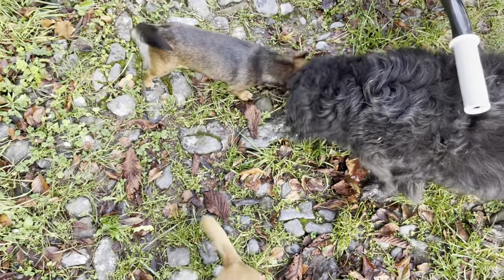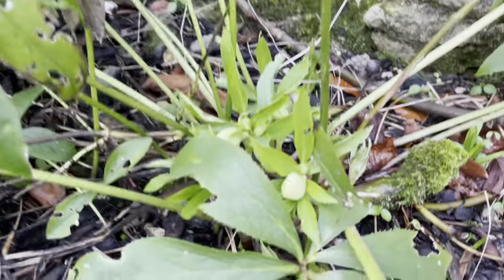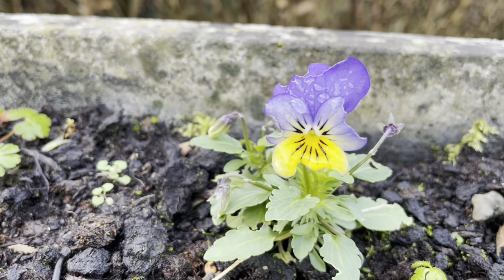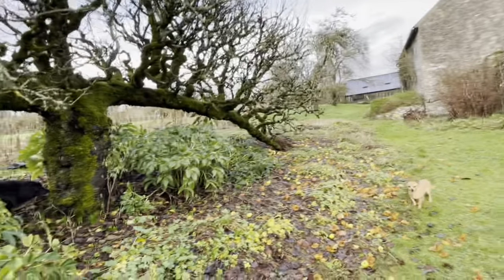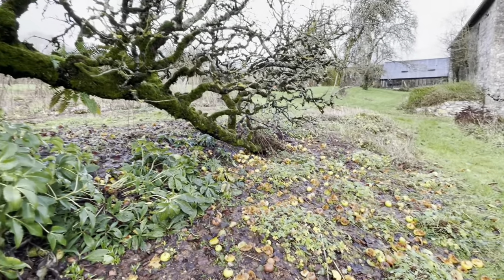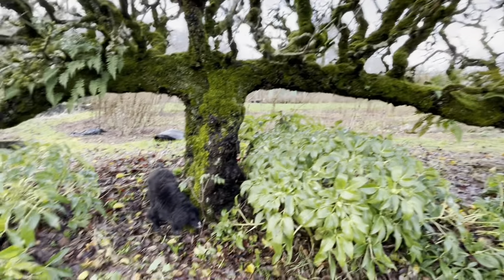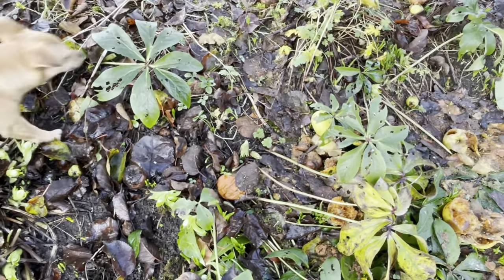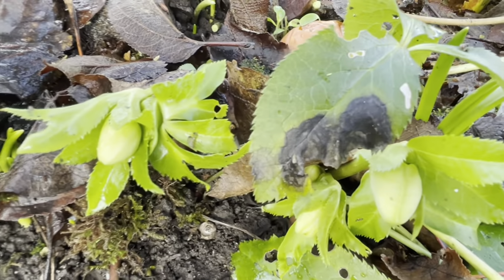Some of our garden’s plant histories, Inca climbs an espalier apple tree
I discovered a 4 leafed clover which hopefully bodes well for this coming year. I set out to prune hellebore before they all bloom and start to tell some of the plants histories with our family connections.